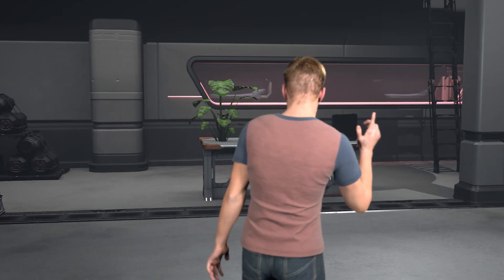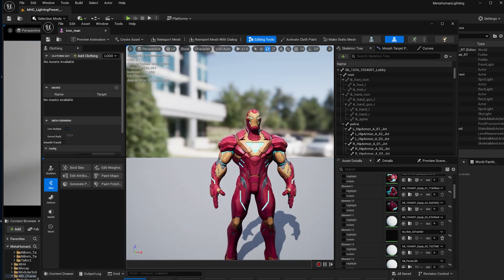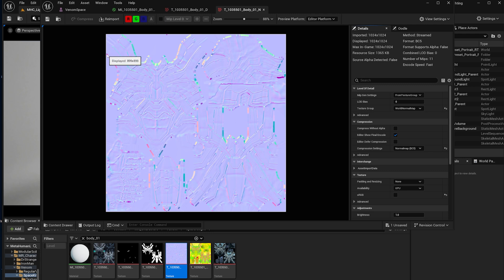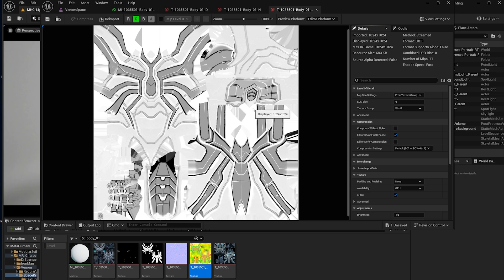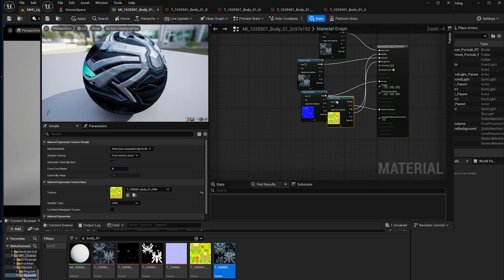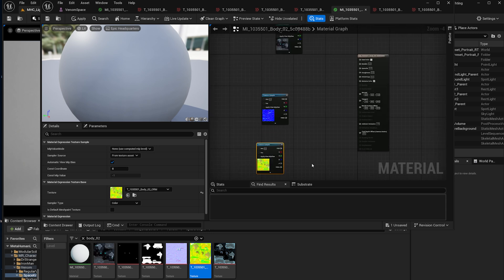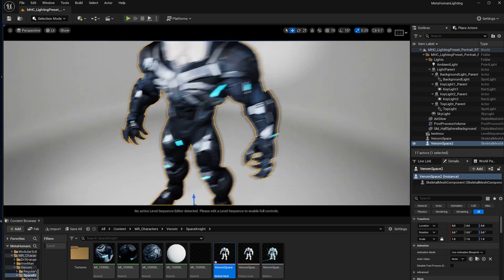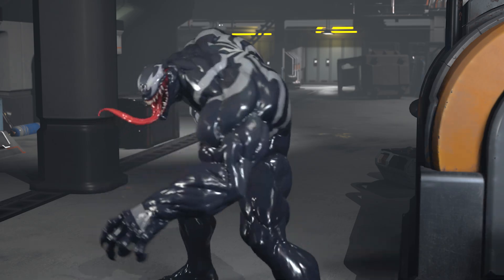Dissecting Triple A Texture Maps in Unreal Engine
Continuing from the previous video now we are taking a look at the Texture maps of a Triple A game character from Marvel Rivals in Unreal Engine 5